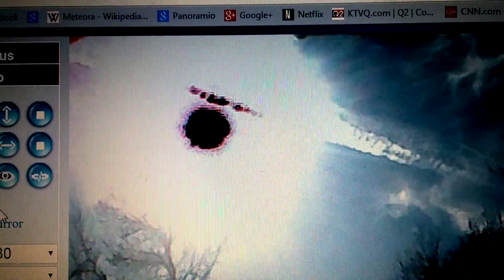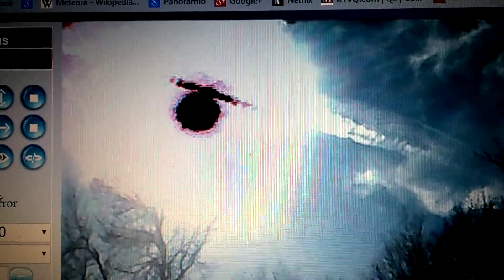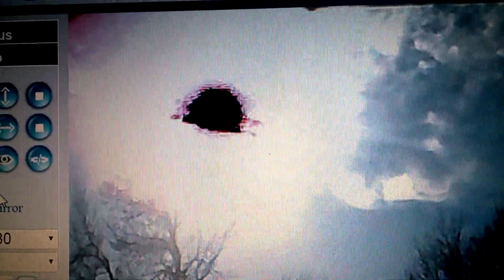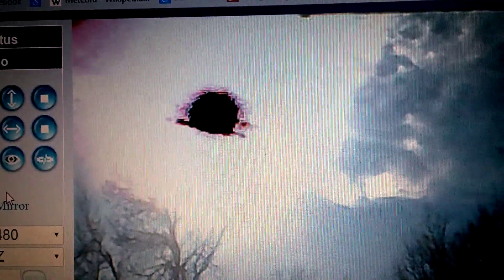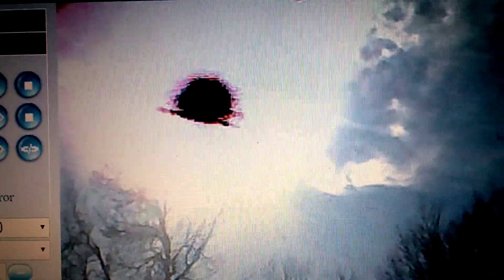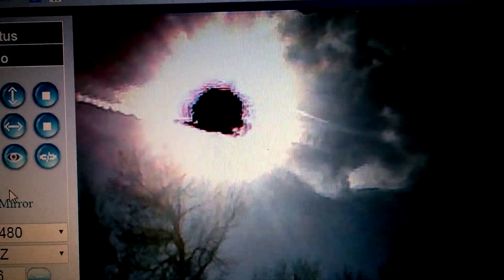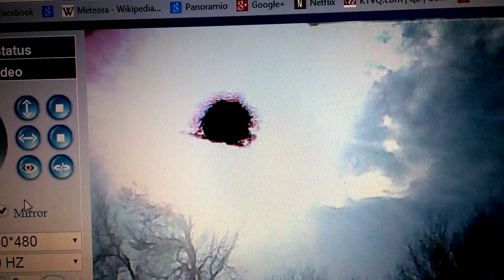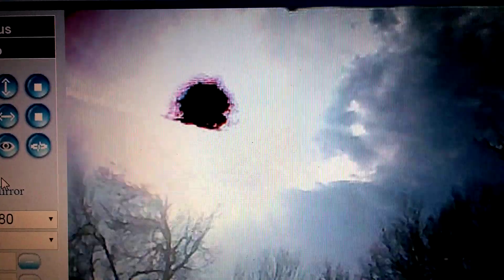Mega Sun won't be covered pesky human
The black shape sure looks like it has six sides and six points.